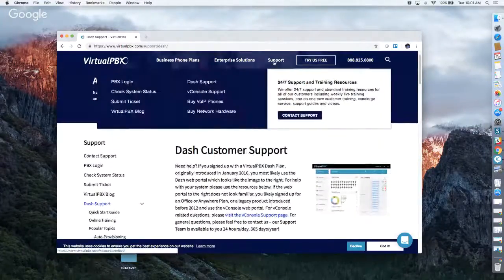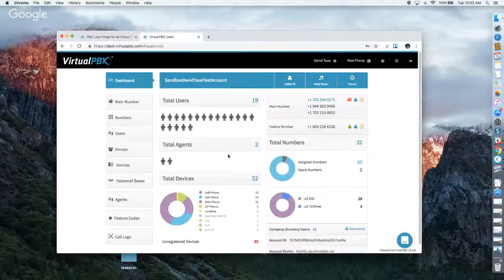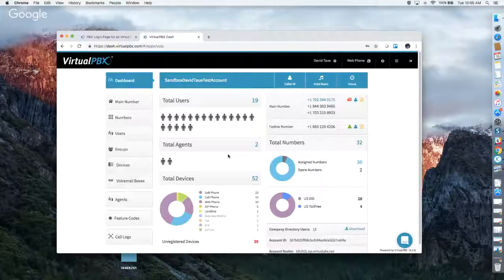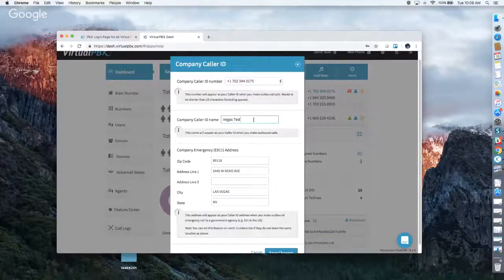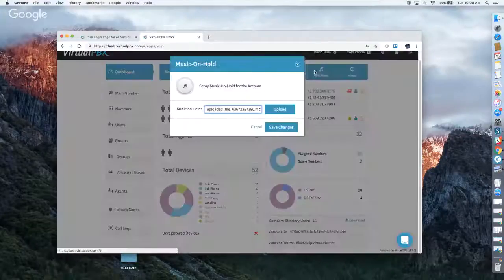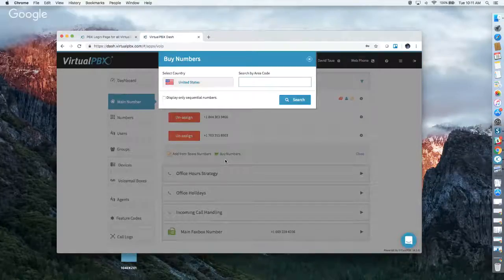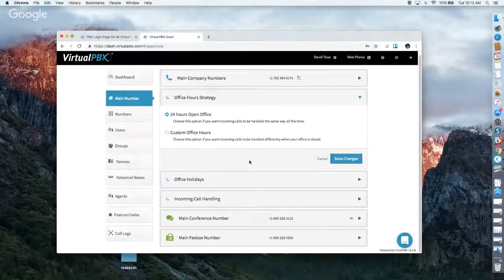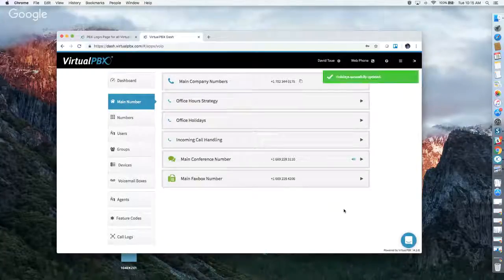VirtualPBX Dash Online Training